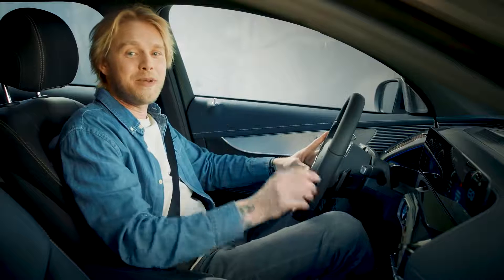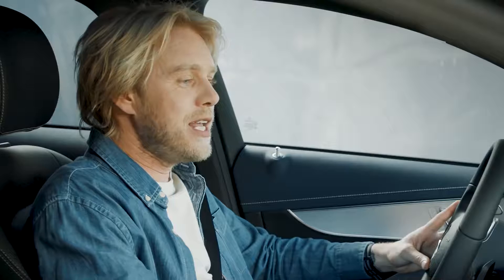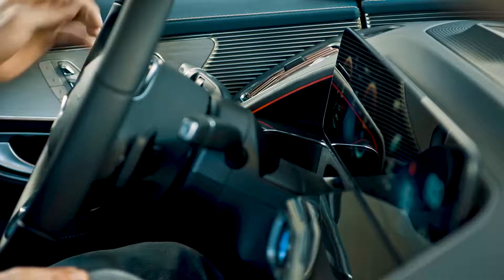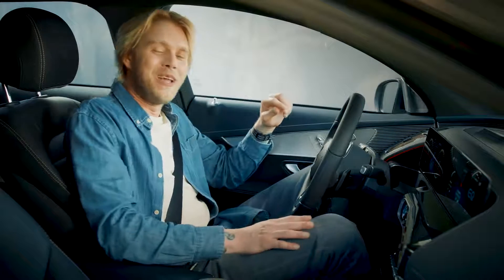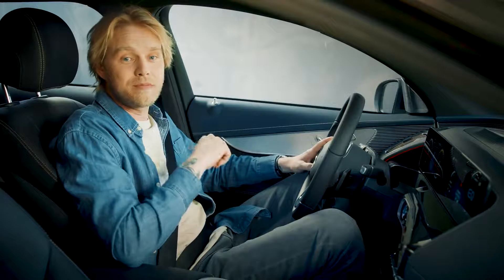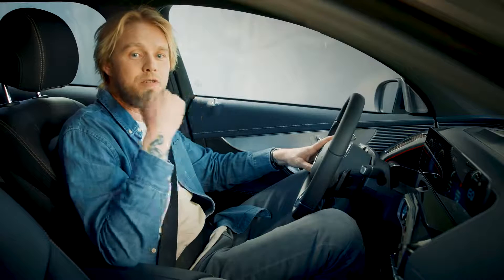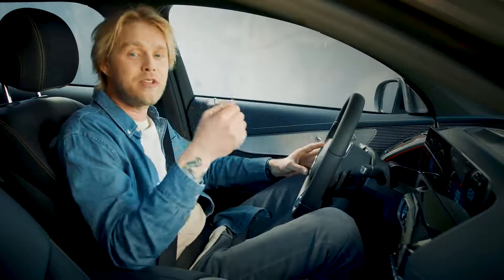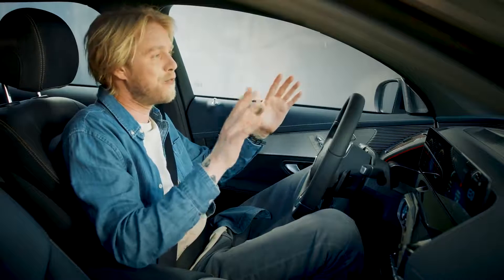Mercedes-Benz EQC personalisation explained